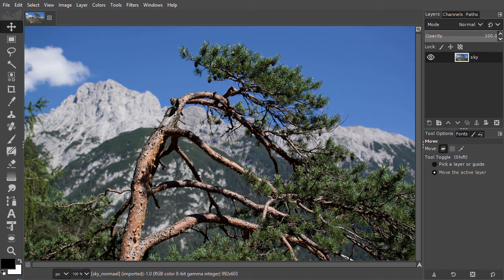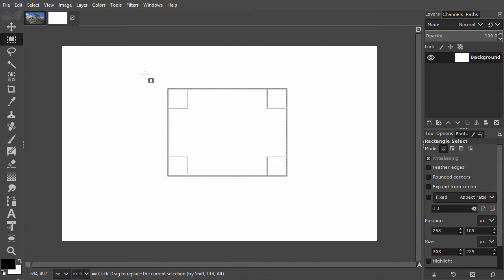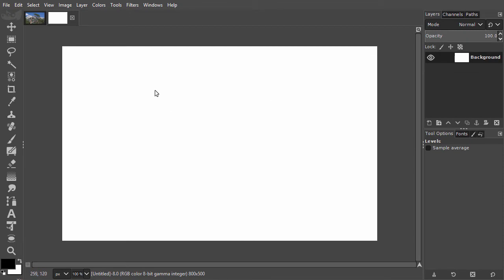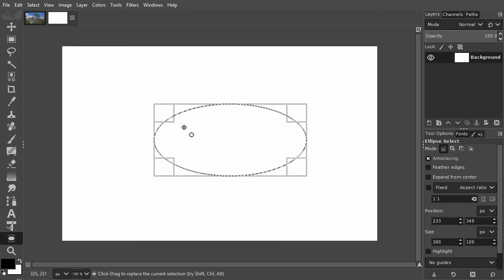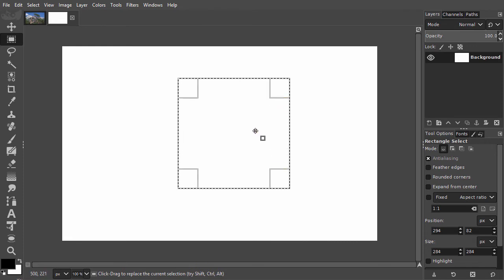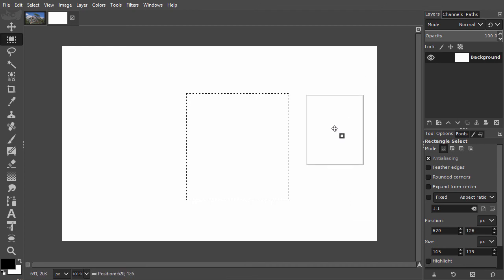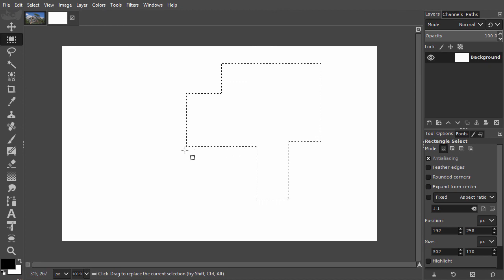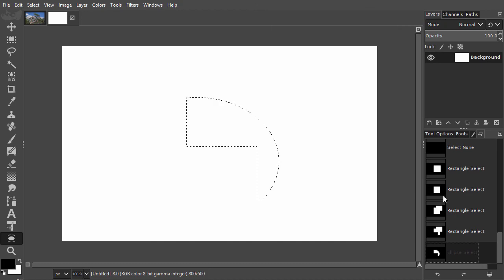23) The Rectangle tool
In this lecture we will look at the Rectangle tool in Gimp 2.10